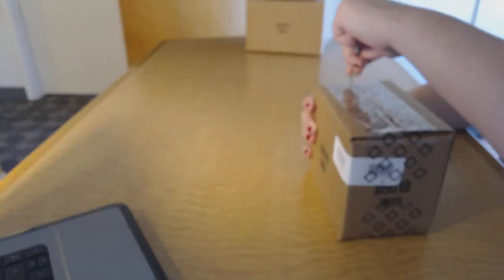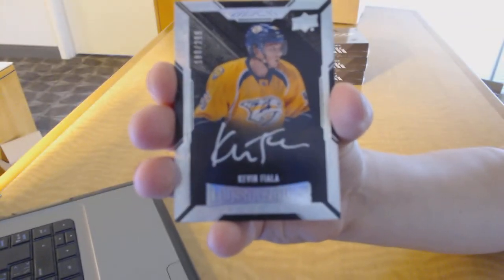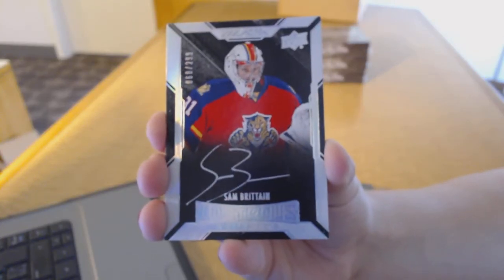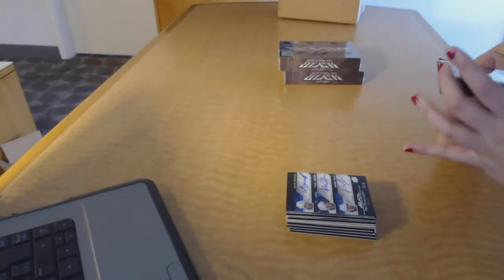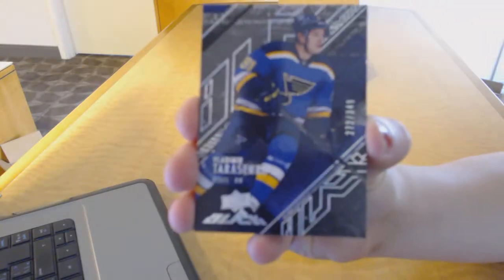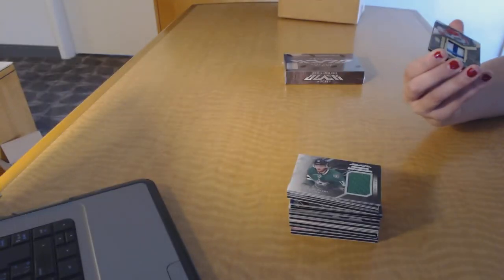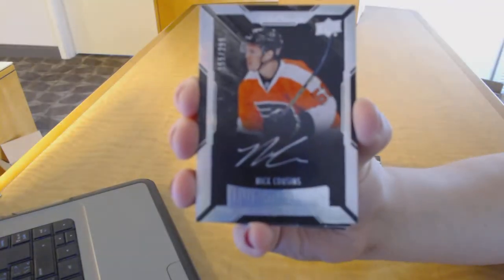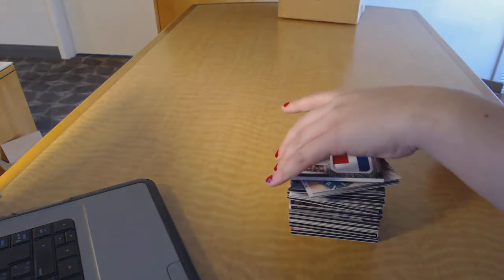15-16 Upper Deck Black Hockey 4 Box Case Break - C&C GB #7639